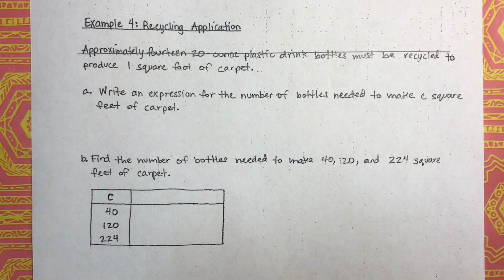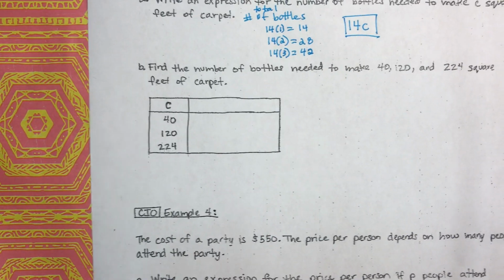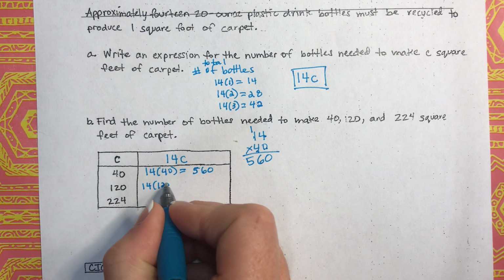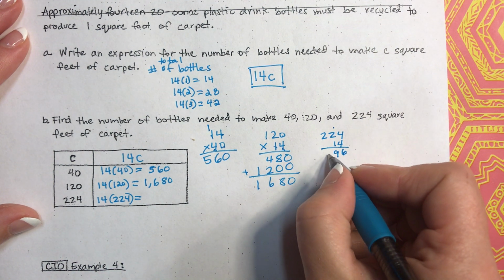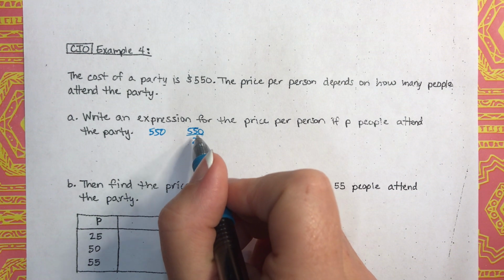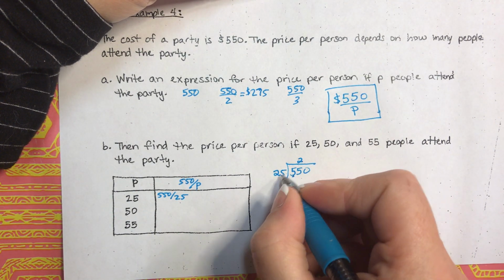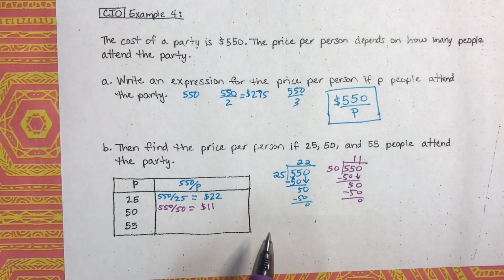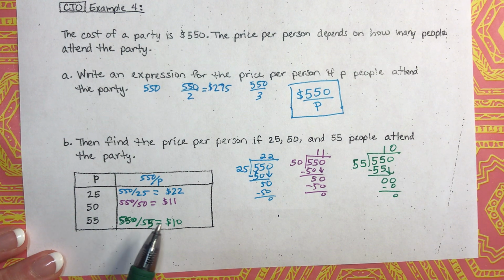Chapter 1.2 Solving Equations by Adding and Subtracting Ex. 4